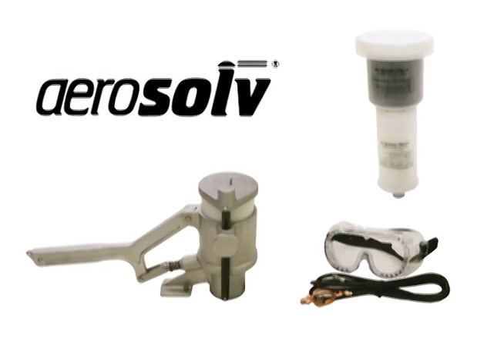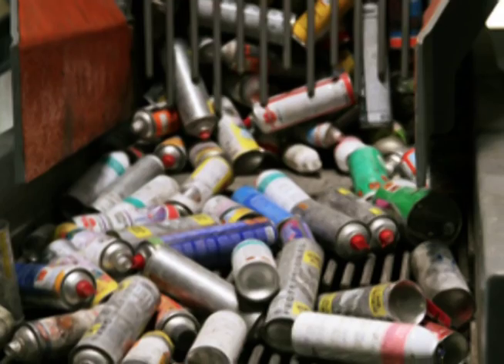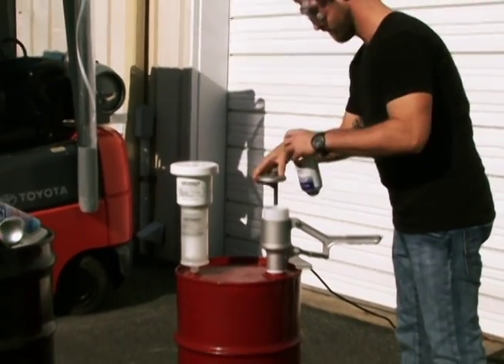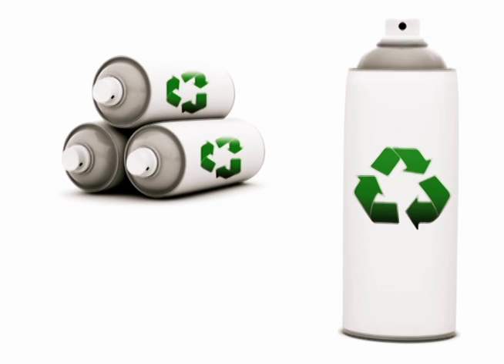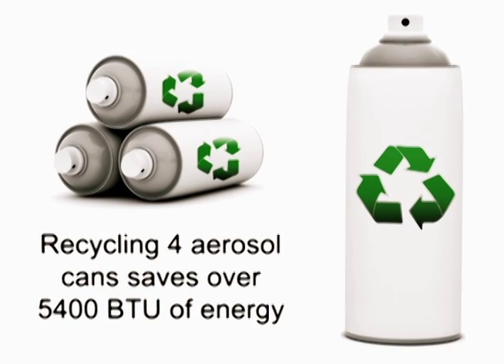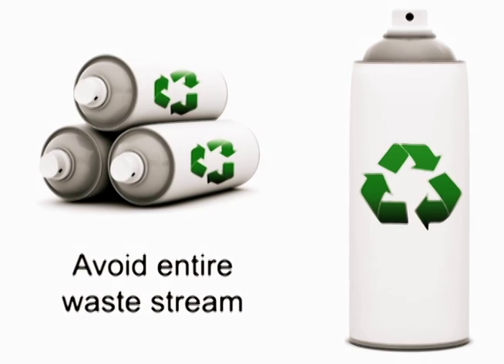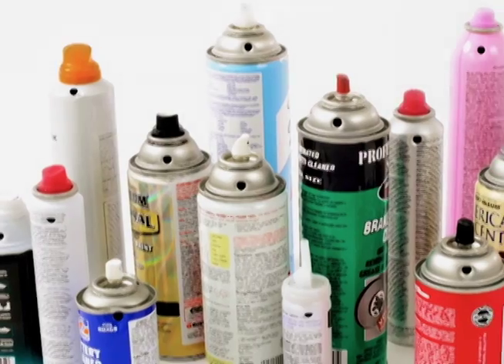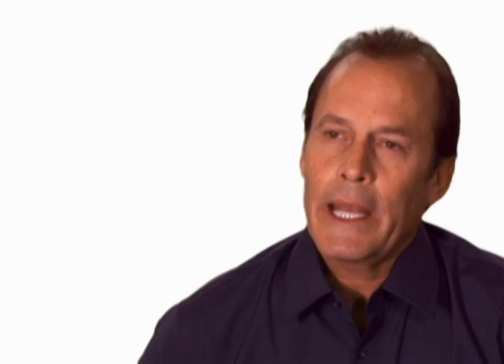Aerosolv Aerosol Can Recycling System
Recycling four aerosol cans saves over 5400 BTU of energy.